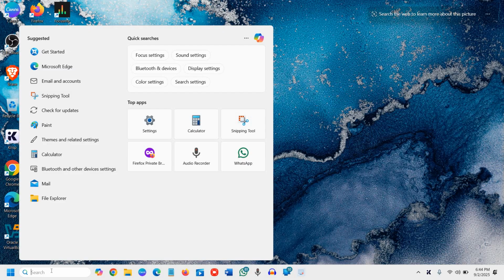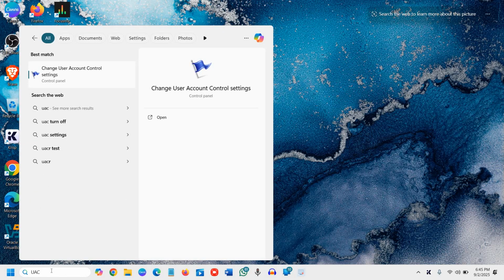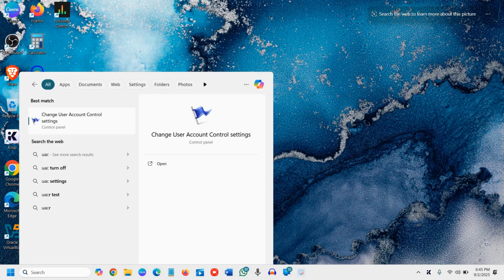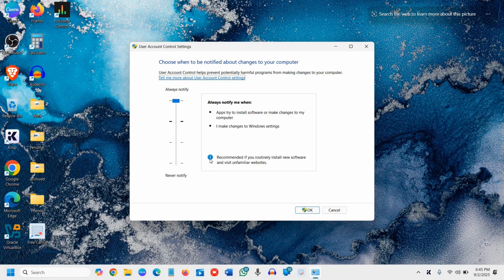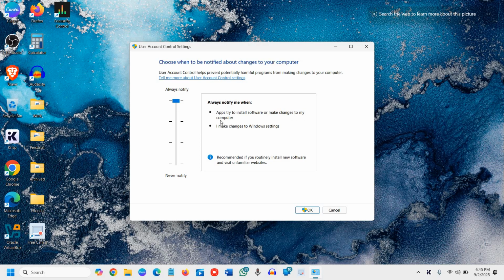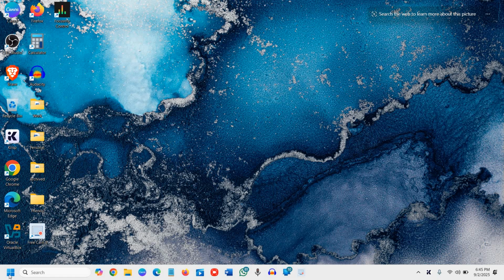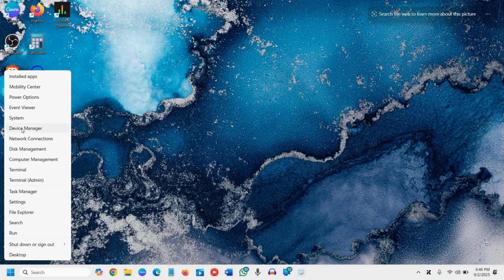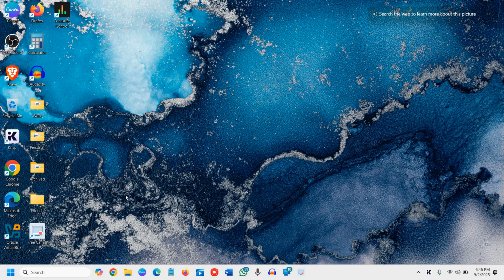How to Instantly Secure Your Computer in 1 Click (Windows 11/10)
Best way to make your PC 100% more secure with just one click!
In this video, I’ll show you a simple but powerful security trick to instantly protect your Windows PC from hackers, malware, spyware, and unauthorized access. No complicated steps, no heavy software — just one quick setting change that makes your computer dramatically safer.

🔹 What you’ll learn in this video:

How to make your PC more secure with a single click

The best Windows 10 & Windows 11 security feature most users ignore

How this trick protects your data, files, and privacy instantly

A fast method to block unauthorized apps and risky programs

Expert tips to improve overall PC performance & safety

⚡ Why this video is a must-watch:

Protects your PC from cyber threats, viruses, and online attacks

Boosts your privacy and data safety in seconds

Works for both home users and professionals

100% free, quick, and effective solution

👉 If you want to keep your computer safe without wasting time, this video will show you exactly how.